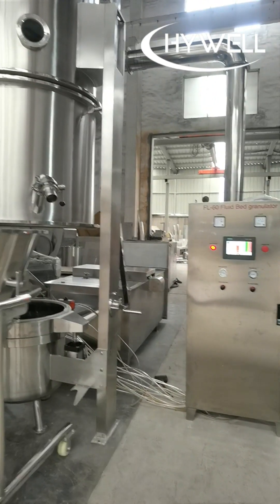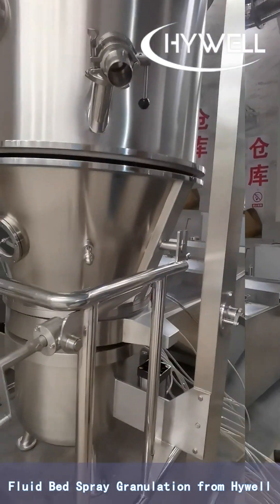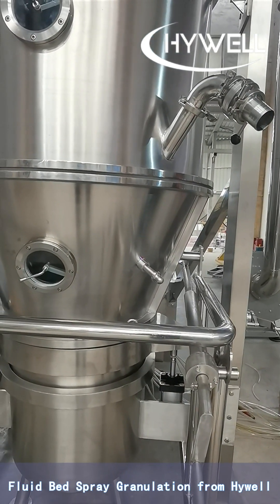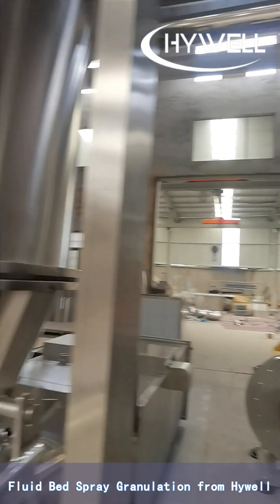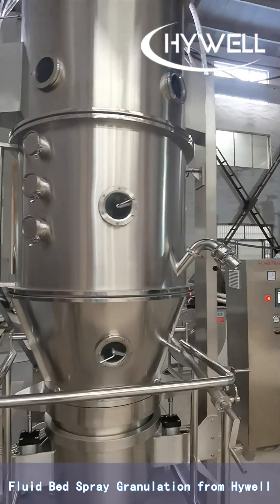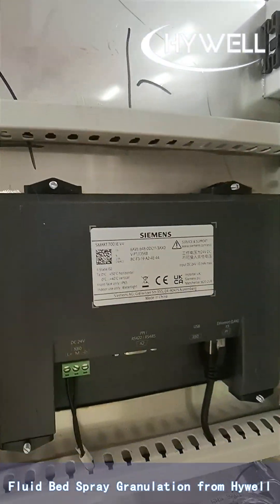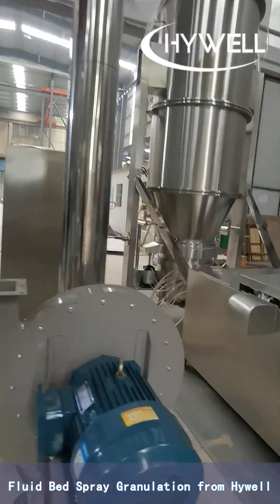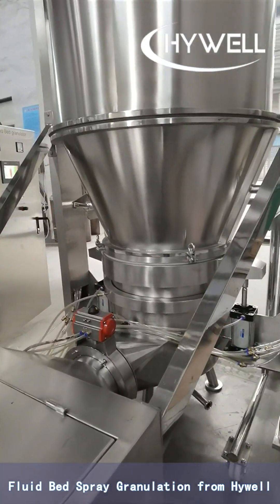Fluid Bed Spray Granulation From Hywell -FBD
Fluid bed granulation is one of the most commonly used processing equipment in the pharmaceutical industry. fluid bed spray granulation is multi-purpose equipment in that mixing, granulation, and drying are all carried out in the same equipment.
The fluid bed spray granulator is a method for making free-flowing granulate from liquids.
Fluidized spray granulation can be used in different applications in various industries since the product properties can be varied in many ways by setting process technical parameters and configurations. The granules are suitable for making tablets and, because of their often round shape, also for final coating.

The main parts of any fluidized bed spray granulator which may have different design options, following the direction of fluidization gas flow includes;  Gas inlet chamber which screws as the receiver for inlet fluidization air. Gas distribution. Product container. An expanded chamber containing a set of filter bags in the expansion chamber. Binders spray system is usually characterized by one of the nozzle designs.
Advantages of Fluidized-Bed Granulator
1. Fluidized bed granulator is a one-unit system and thus saves labor cost, transfer loss, and time.
2. Heat transfer in fluidized bed granulation is 2 – 6 times greater than that generated by a tray dryer.
 3. The process can be automated once parameters